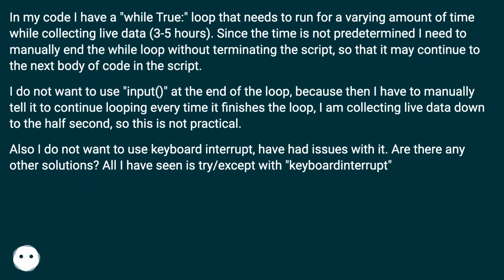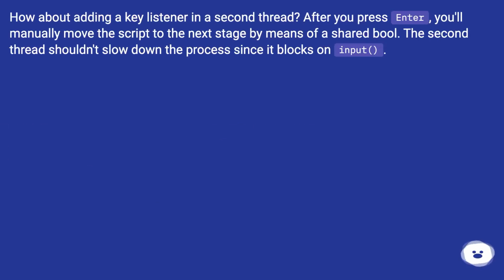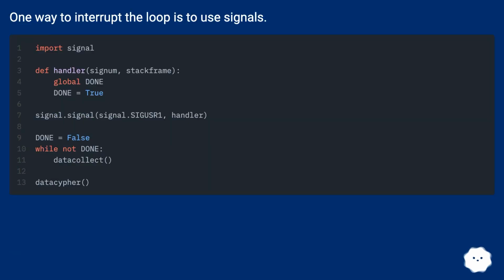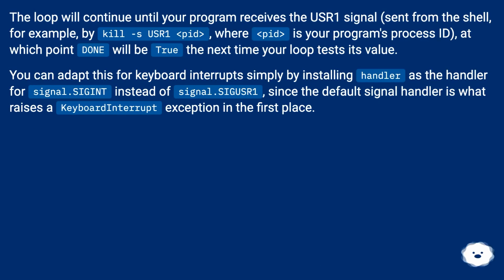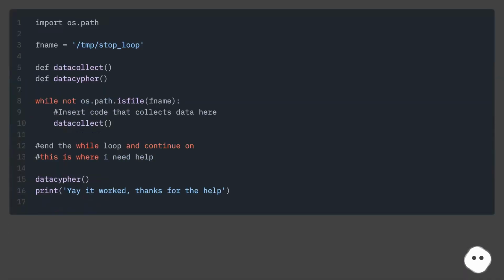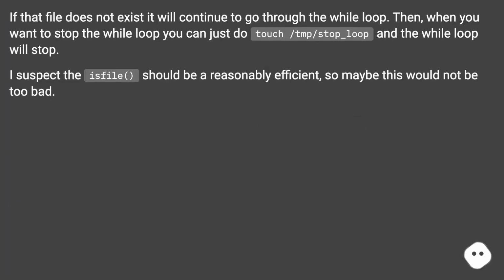Python how can I manually end an infinite while loop that's collecting data, without ending the code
Chapters
00:00 Python How Can I Manually End An Infinite While Loop That'S Collecting Data, Without Ending The
01:14 Accepted Answer Score 4
01:47 Answer 2 Score 3
02:28 Answer 3 Score 0
03:07 Thank you